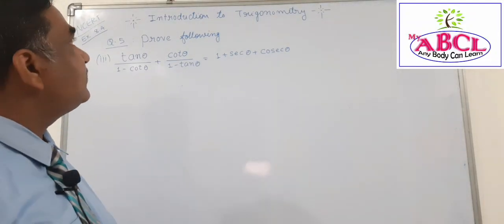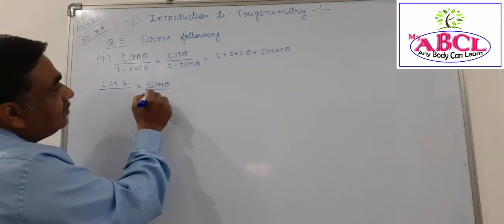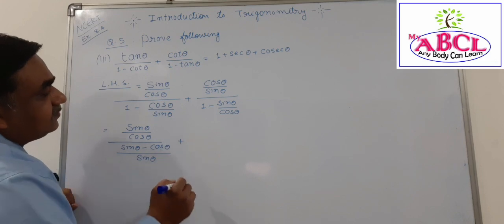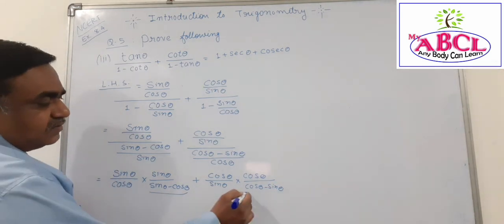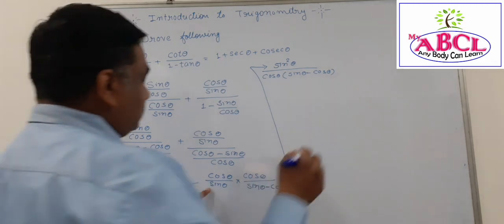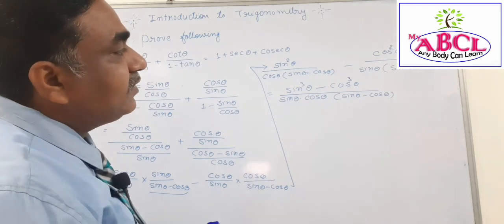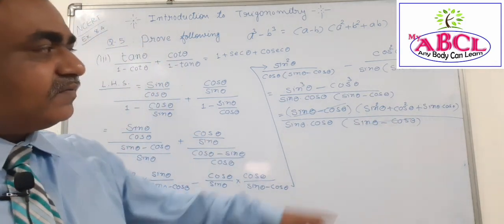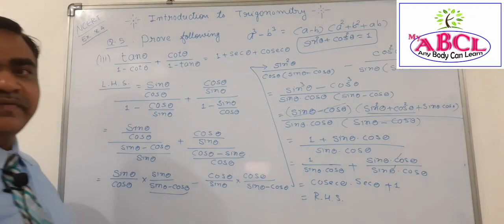Class 10 | NCERT | Maths | INTRODUCTION TO TRIGONOMETRY | Exercise 8.4 | Q. 5 (III) | MyABC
Get a comprehensive understanding of Exercise 8.4, Question 5 (II) from the Class 10 NCERT Maths textbook's Introduction to Trigonometry chapter with this easy to follow video. The step-by-step solution explanation covers all the important details you need to know as a Class 10 CBSE student studying Trigonometry. Whether you're preparing for exams or just looking to reinforce your knowledge, this video is an essential resource for all Trigonometry students. Get started now by grabbing a pen and paper!